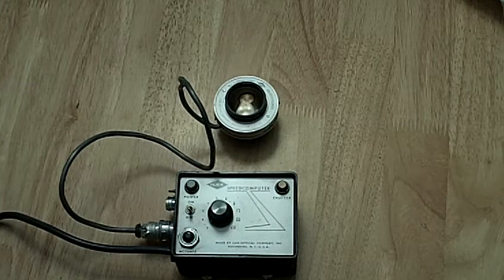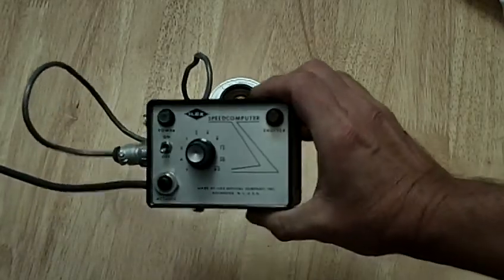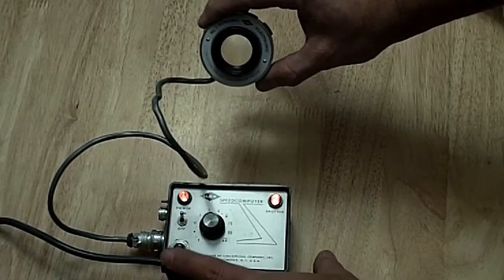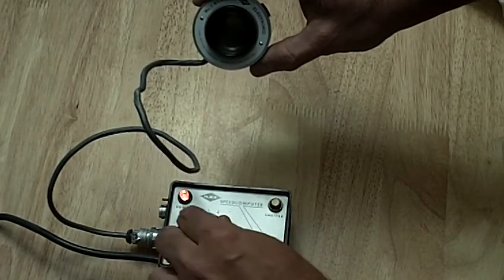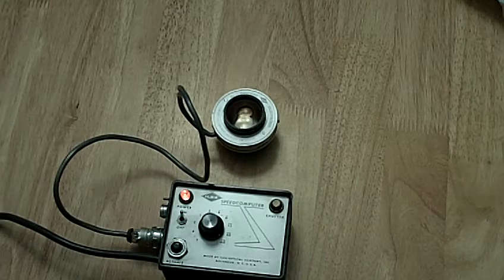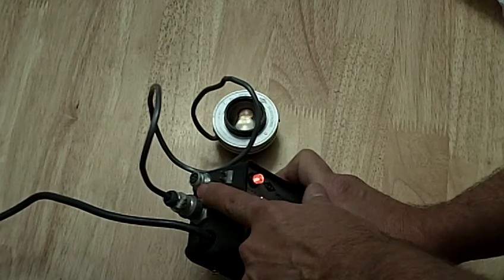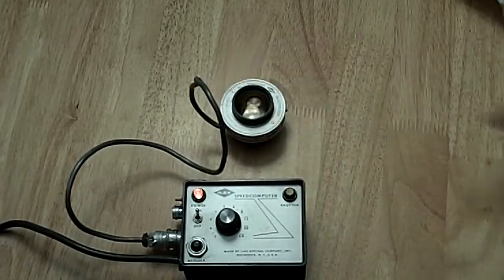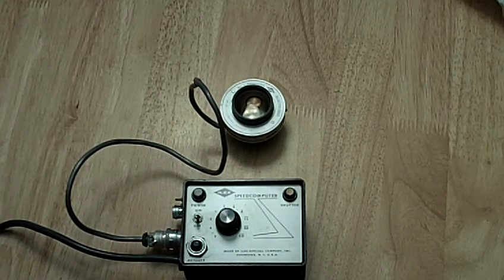Ilex Speed Computer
This is a demo of a vintage Ilex speed computer for operating professional Electronic release shutters